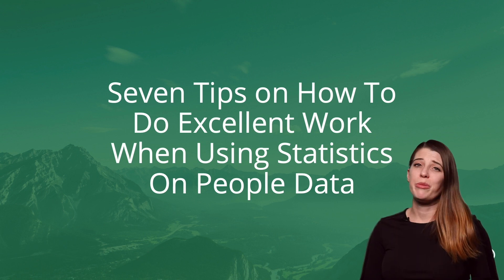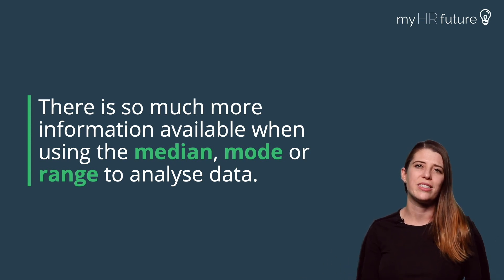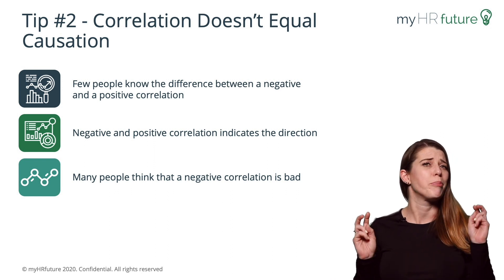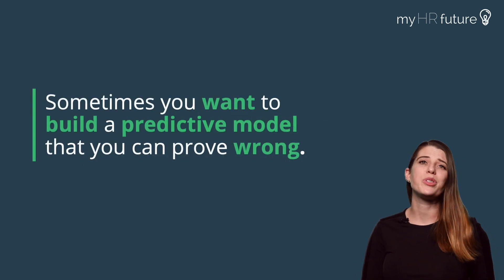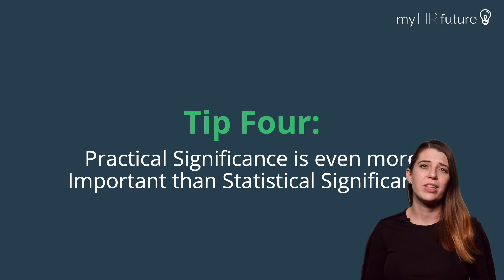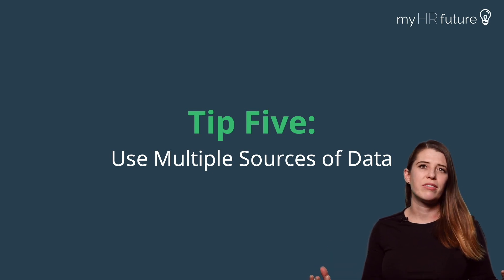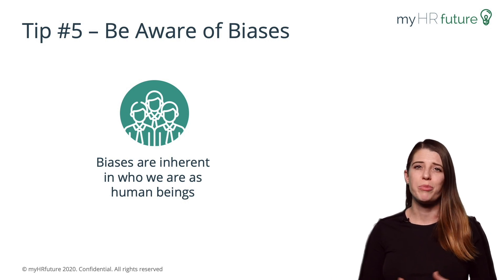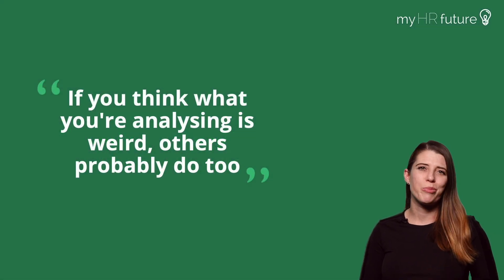SEVEN TIPS FOR USING STATISTICS ON PEOPLE DATA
Edition 29 with Heather Whiteman where she provides her top seven tips on how to use statistics in HR for people data and people analytics. This content comes from the myHRfuture Academy online training course called "Using Statistics in HR" - go to learn more and to sign up.

For more great content on the future of HR, check out the myHRfuture Academy, it is the leading destination for HR professionals looking for online courses that focus on the future of the HR profession. Our course content is designed by leading HR professionals that are innovators and experts in their fields. They regularly run workshops or present at industry conferences and come from some of the world’s largest companies. We know that you're busy and that in-person training or conferences can be expensive and time-consuming, that's why we've created bite-sized training courses that are broken into short video clips and are designed for you to get incredible insights at the pace that you want, so you can learn wherever and whenever you want.